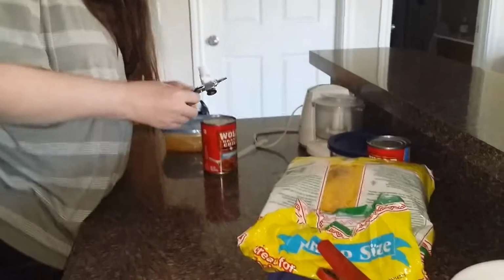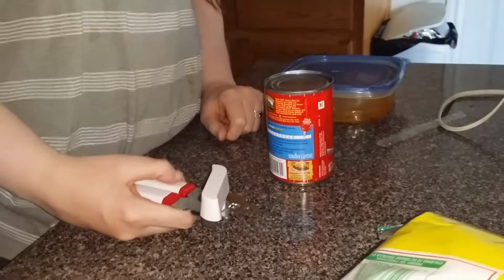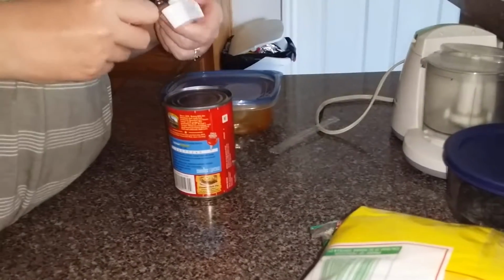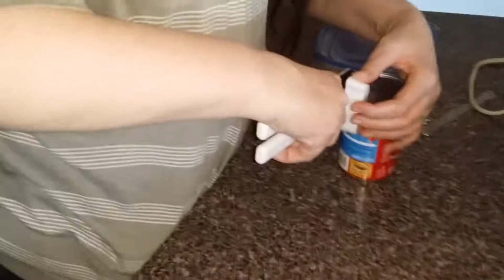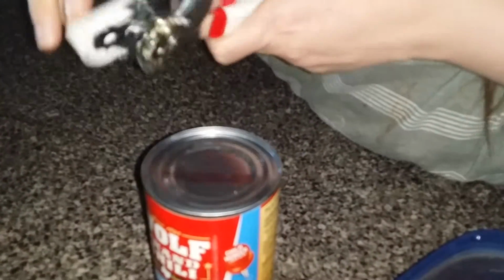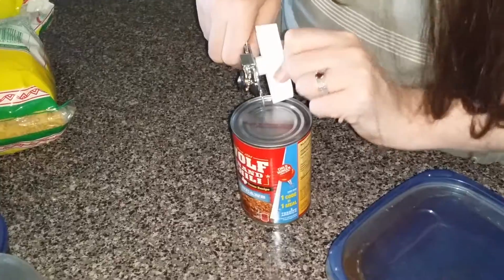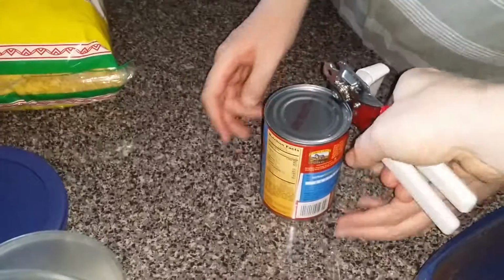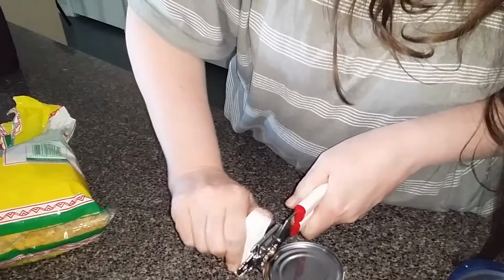Teeth grinder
My wife using the manual can opener wrong.